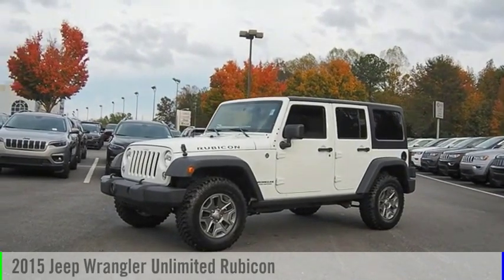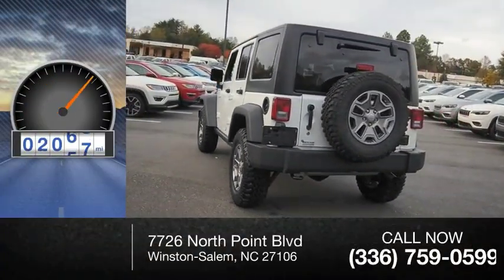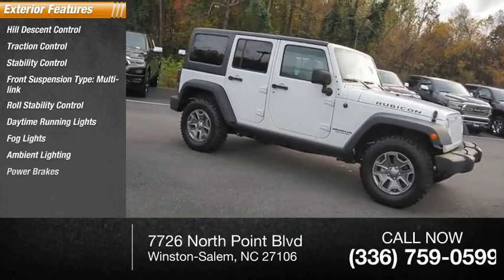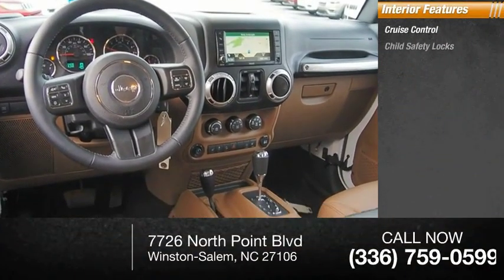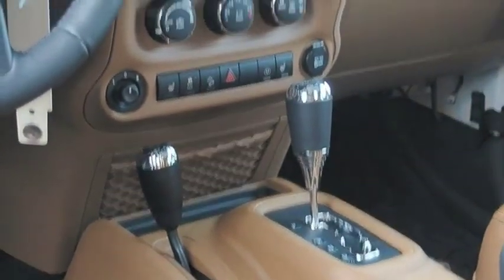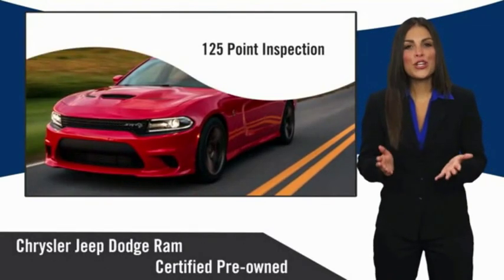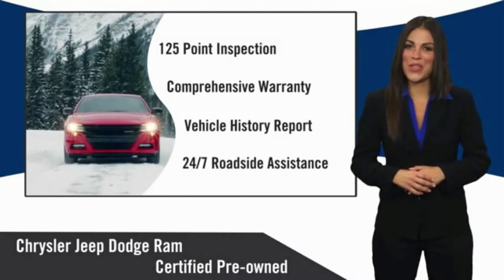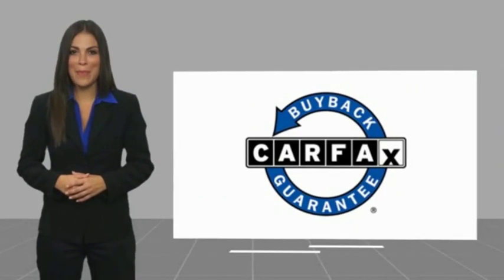2015 Jeep Wrangler Unlimited Winston-Salem NC P9360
2015 Jeep Wrangler Unlimited Rubicon